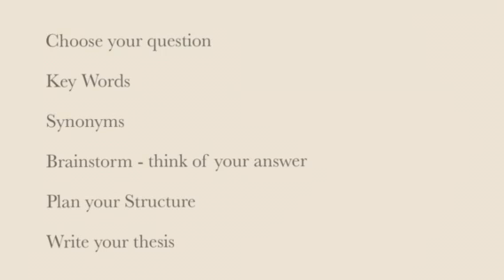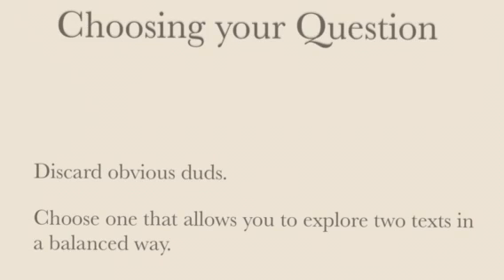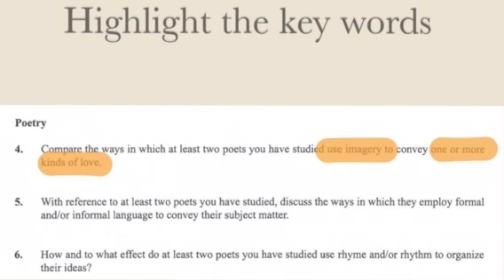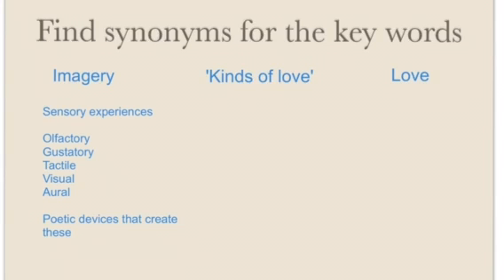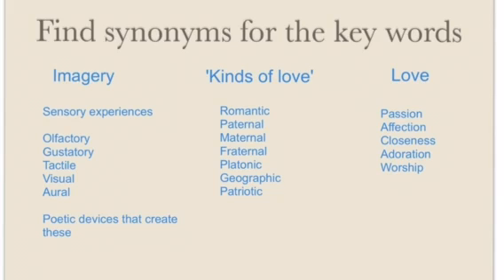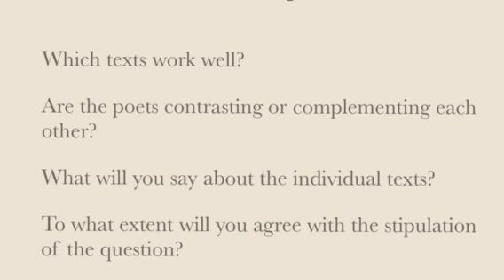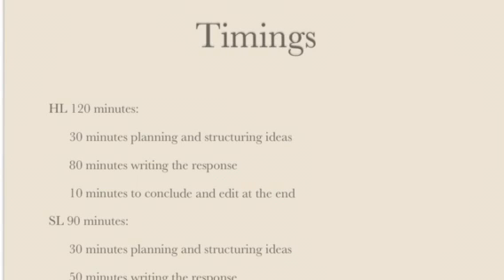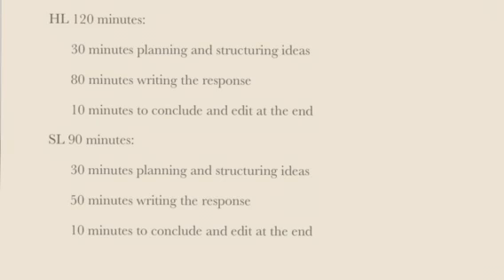IB Paper 2 Approaching the Question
How to allocate the examination time and approach the question in Paper 2 of the IB examination.